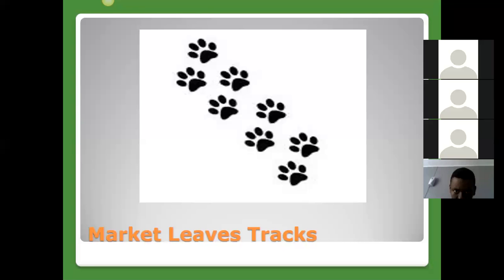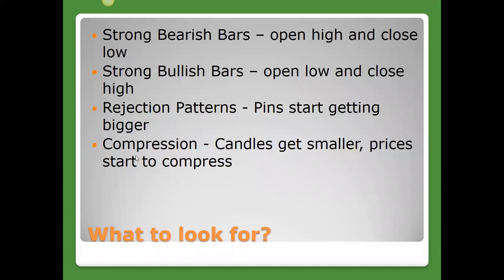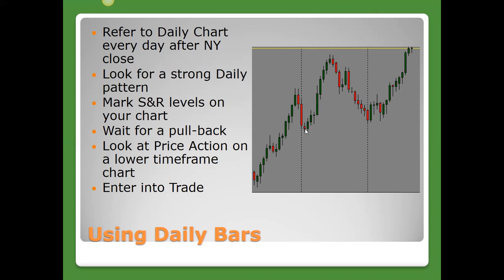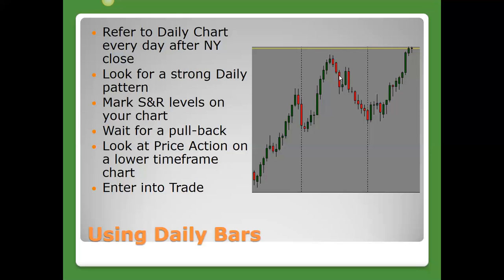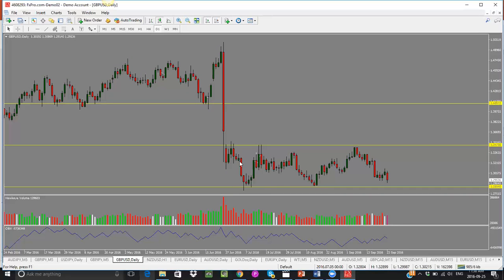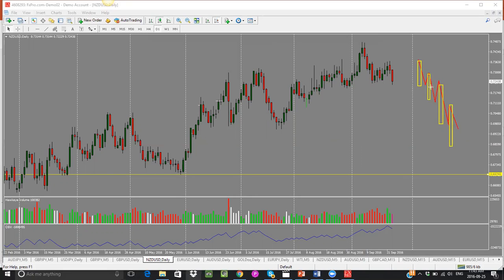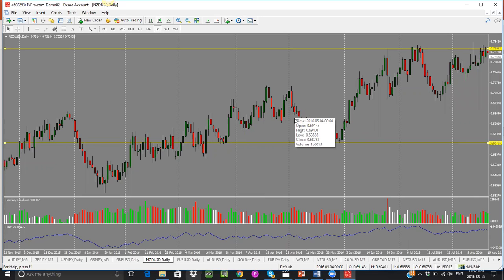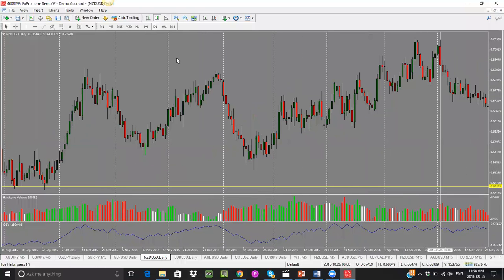Finding Market direction in Forex - September 25, 2016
In this webinar, we'll talk about How to Find Market Direction in Forex with Daily Candlesticks. During this video you’ll learn how to use Daily Candlesticks in your technical analysis to determine the Market Direction in Forex. Once you know where the market is headed, it's easier to take profitable trades.

Most people consider that only swing traders need to look at daily candlesticks. However, we'll look at how day traders can use the power of daily candlesticks in day trading and make it a part of their market analysis. You'll also learn how to properly implement this strategy and make MONEY.

One common complain I've heard from most traders is around predicting market direction. Once you know what direction a pair is likely to move, the rest becomes easy. I'd like to share a really easy way to predict market direction and how to use this to improve your trading results.